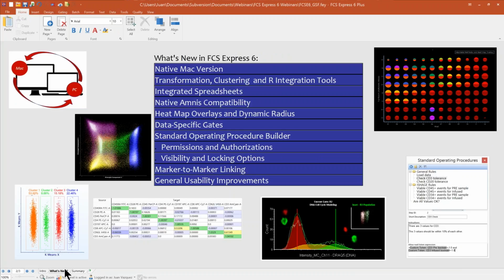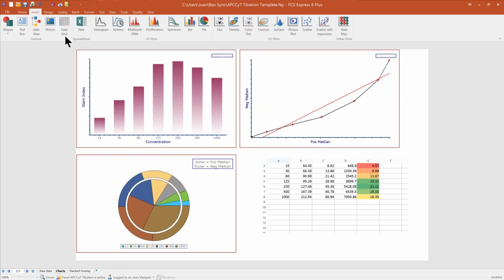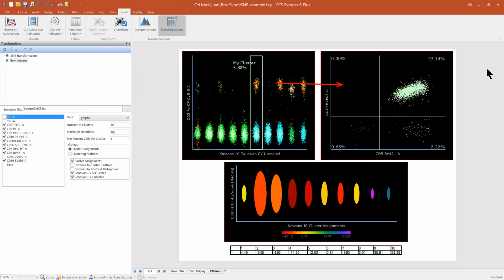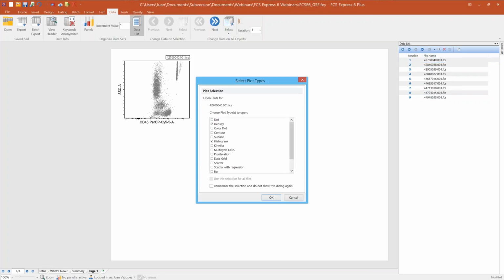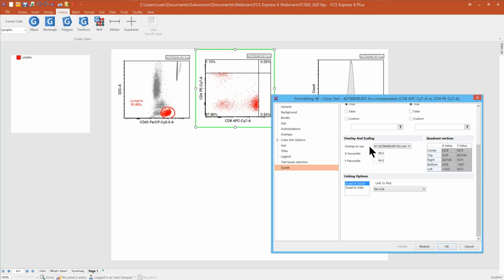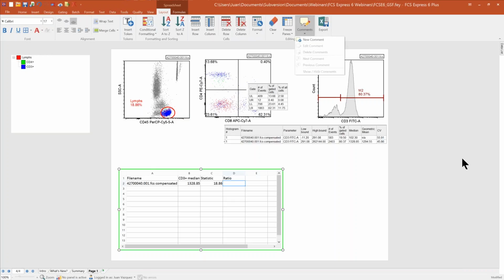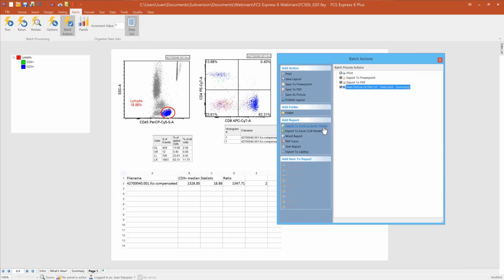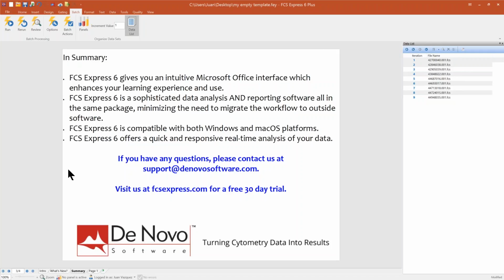Getting Started with FCS Express 6 Flow Cytometry Professional Edition - RUO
We know that it can be difficult to try new software on your own. This webinar gives an introduction and overview of how the new and improved FCS Express 6 Flow Cytometry can help you analyze your flow cytometry data.